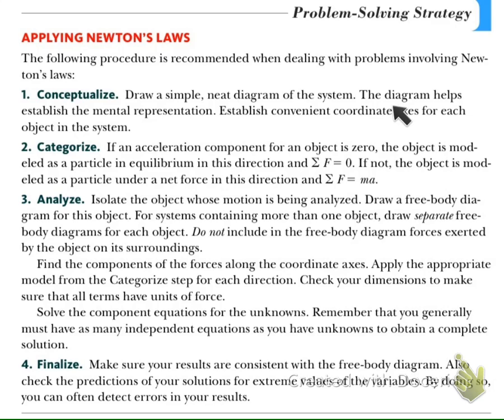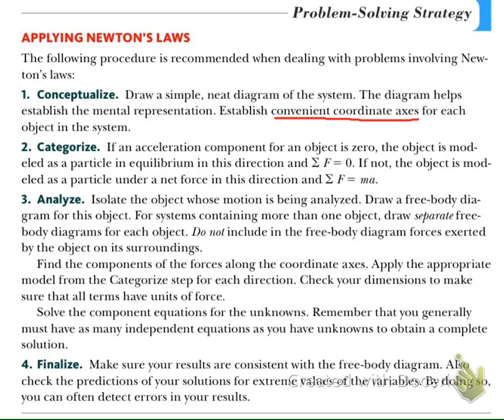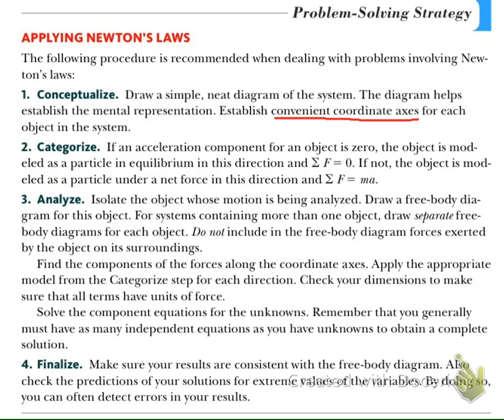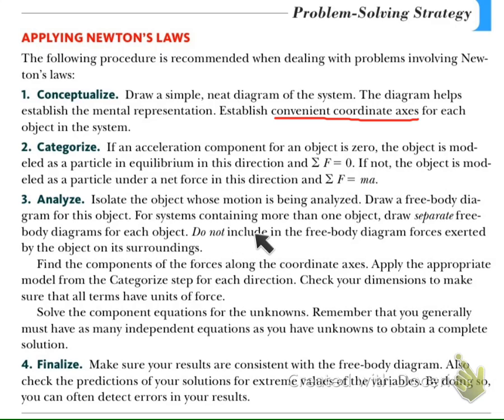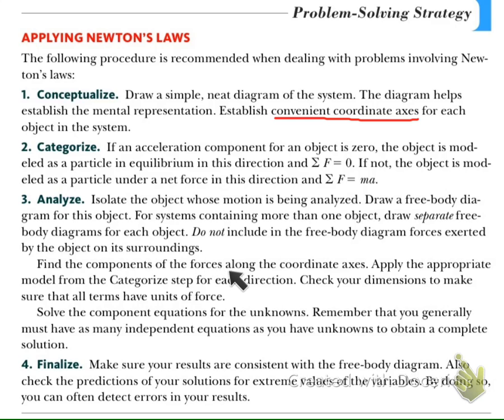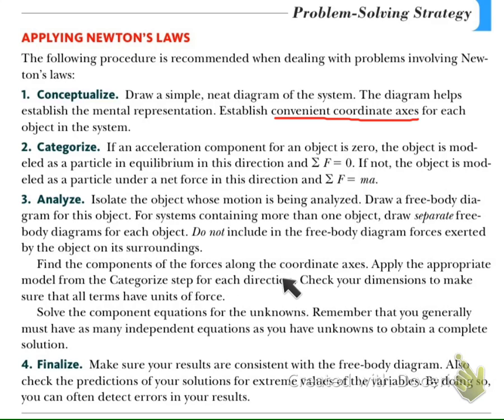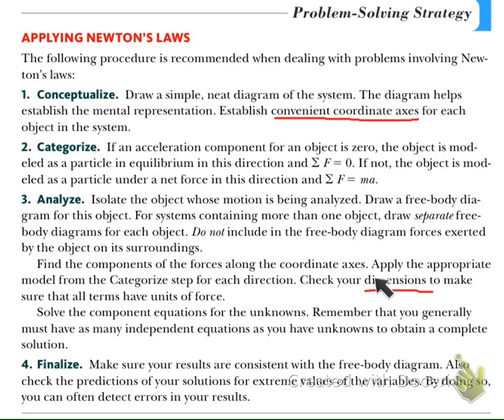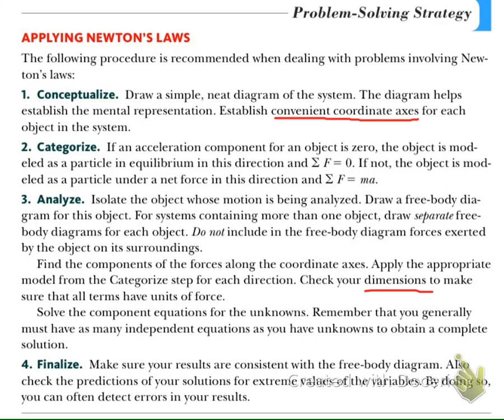CH5-6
CH5-6 Serway